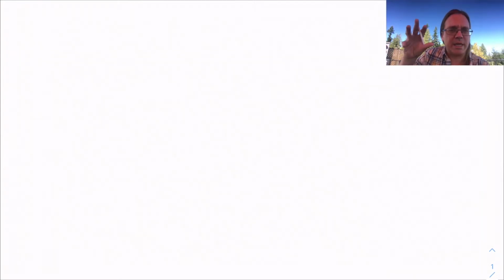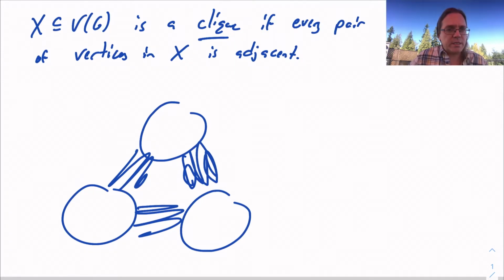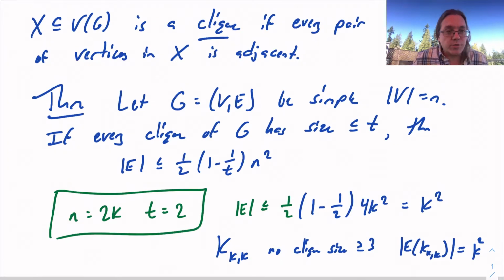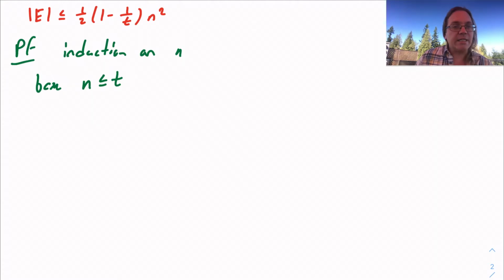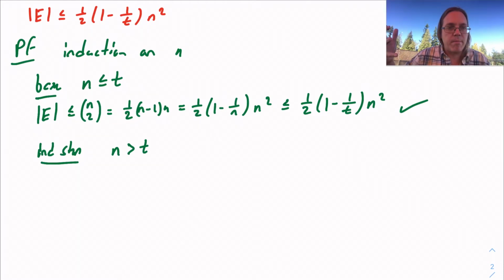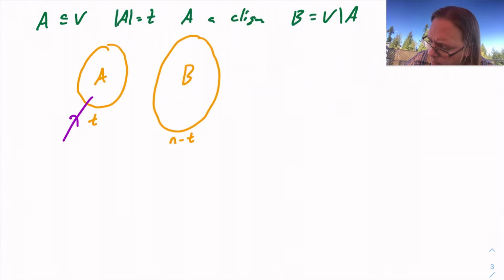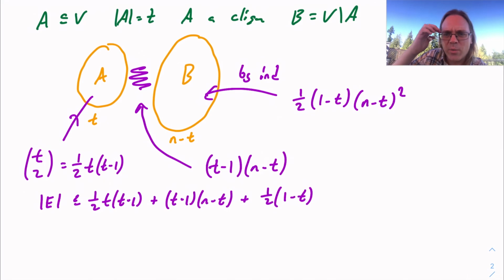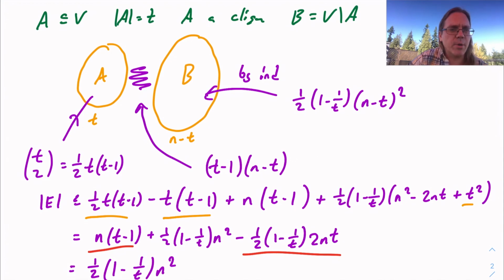Basics 13 - Turan's Theorem